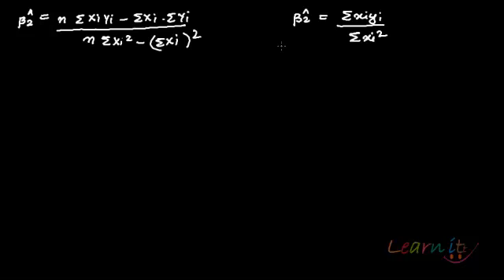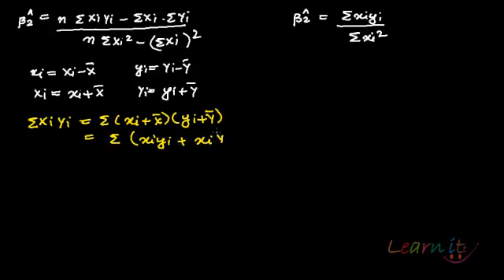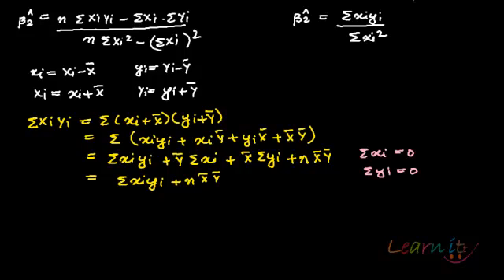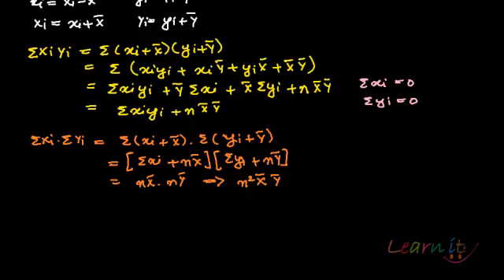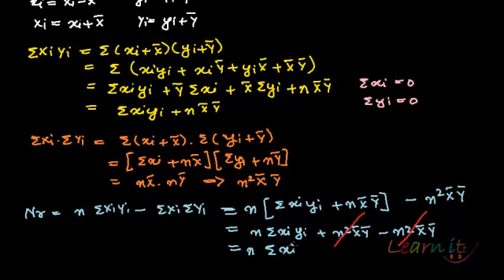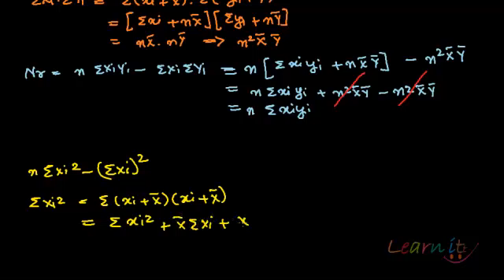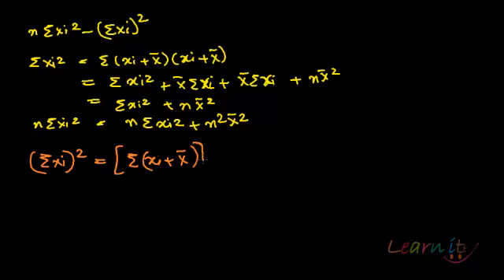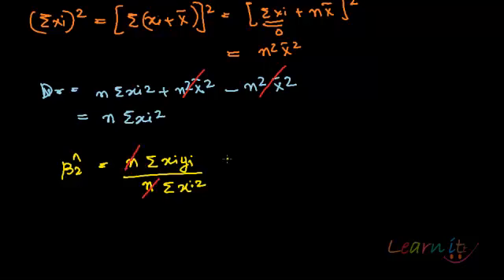Derive the deviation form of beta 2 hat deviation form of slope term